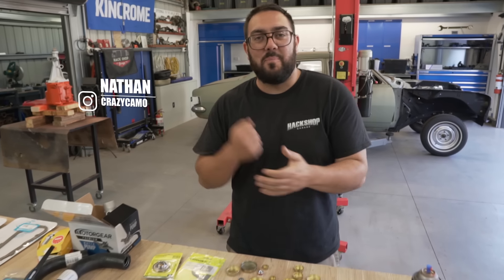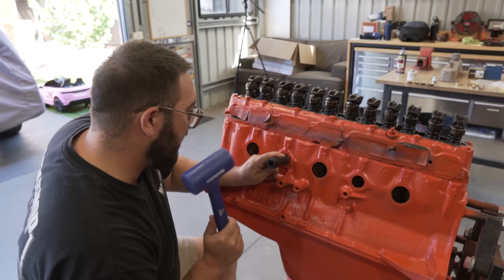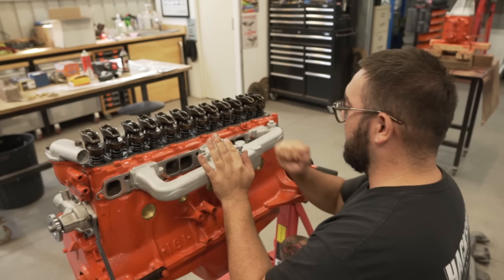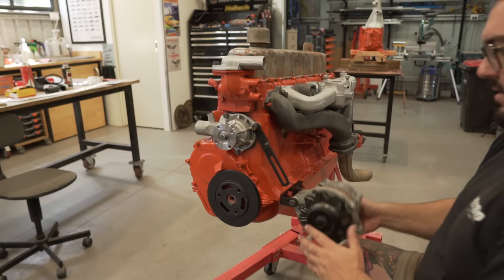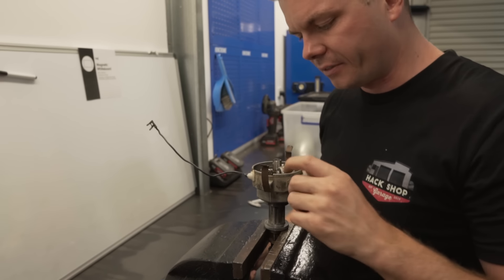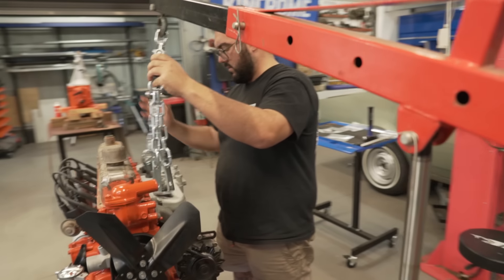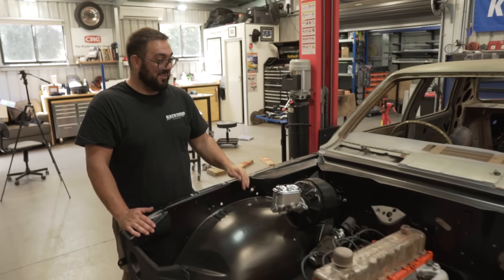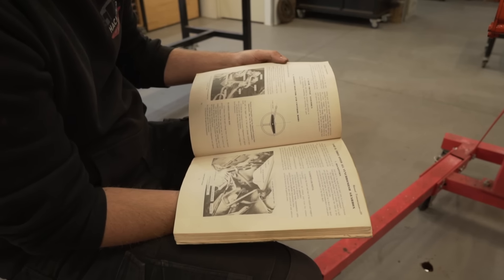RATTLE CAN REBUILD! - Looks Better Than Factory! - HG Build - Part 7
In this episode, we finish painting the rest of the engine bolt ons, throw them back on the engine and swing the powerhouse 161 back into the HG once again!

Want to join us at the factory for members only meets and a bunch of member benefits like Monthly tool Give-Aways?

Nathan - @camoscustomgraphics